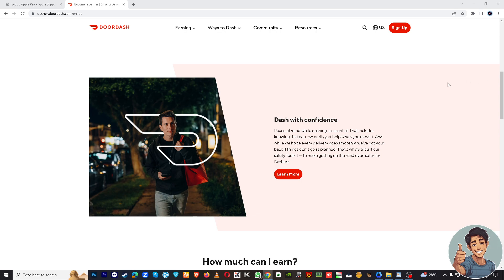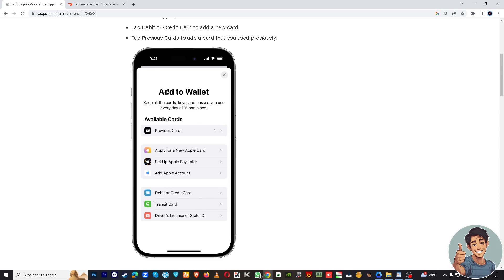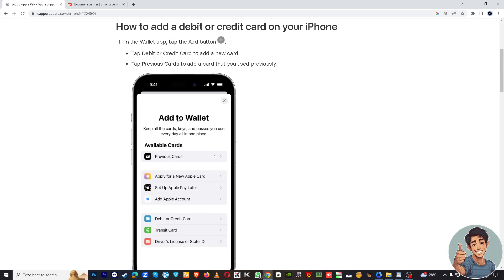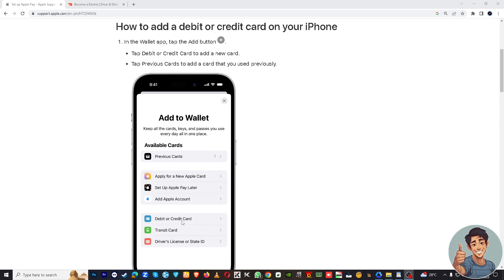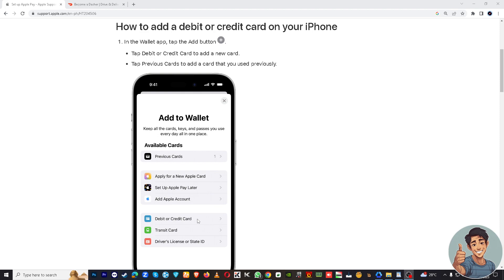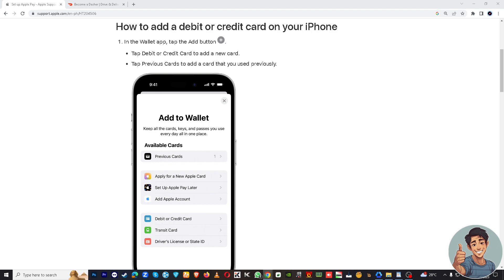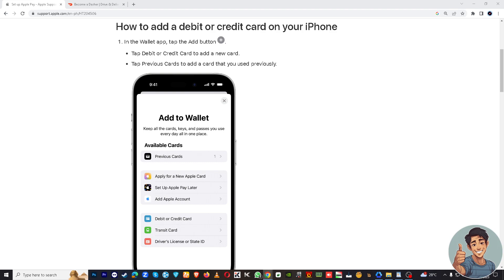How to Add Doordash Card to Apple Wallet (Quick & Easy)